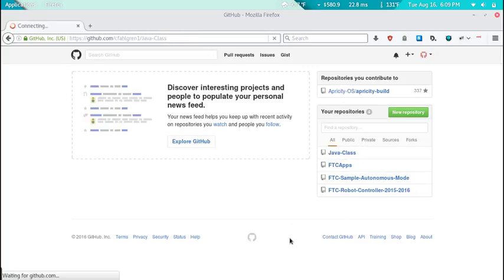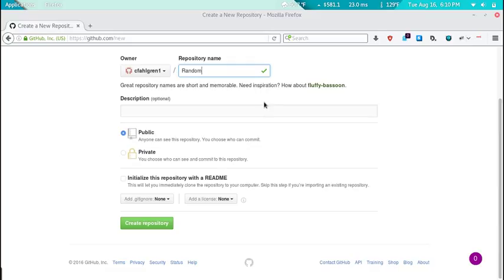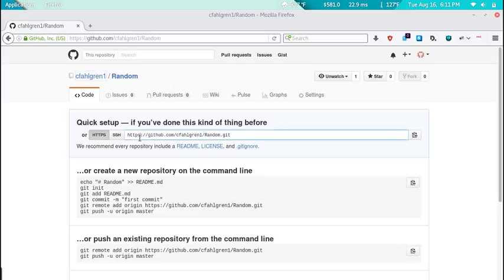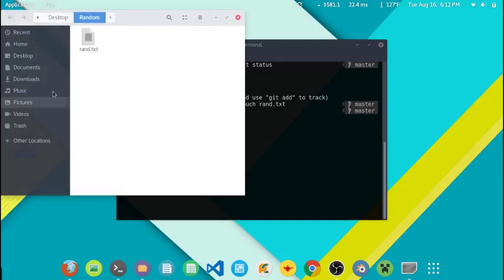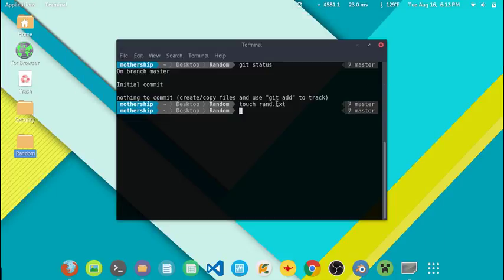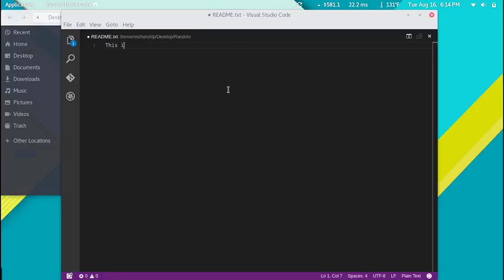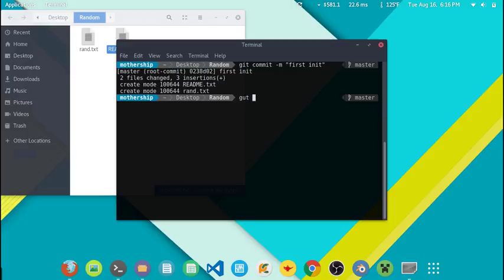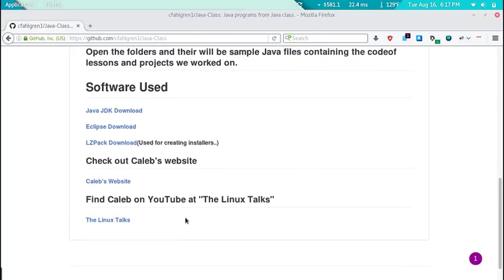How to use git and GitHub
This is a video on how to use git and GitHub. Git and GitHub are used world-wide for developers to communicate, collaborate, and publish. When people talks about open-source, usually that source is on GitHub or other git repositorys.